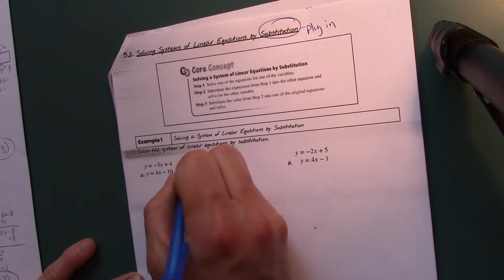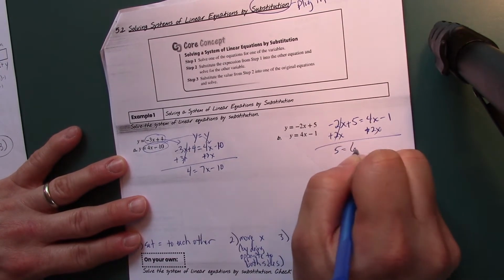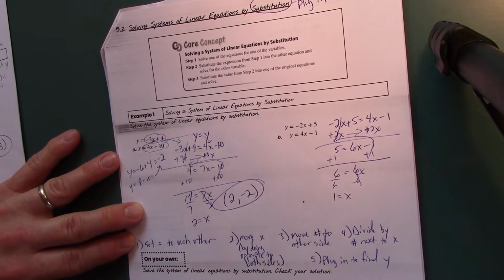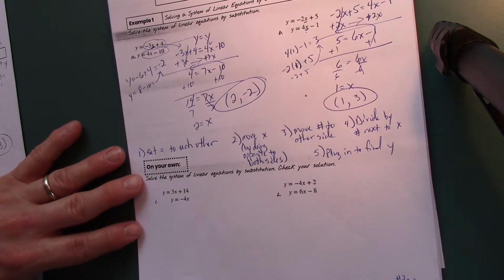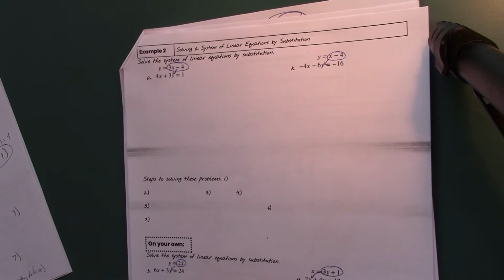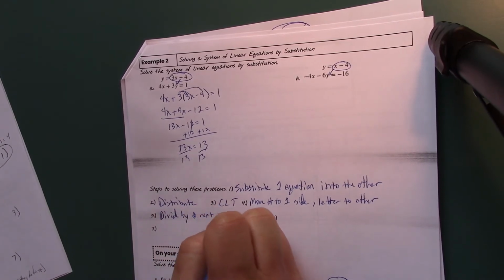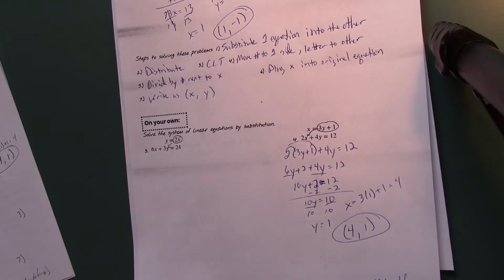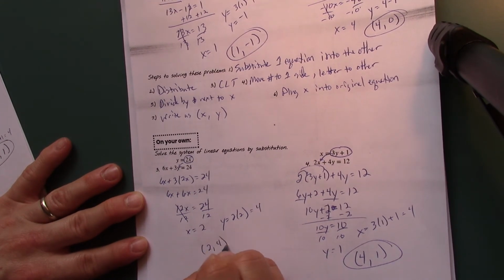5 2 A1A Corona